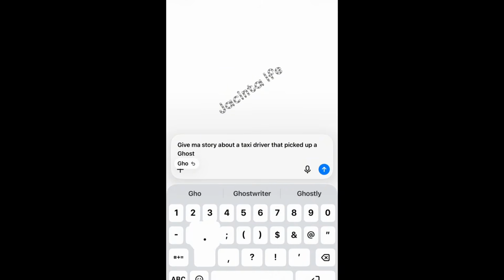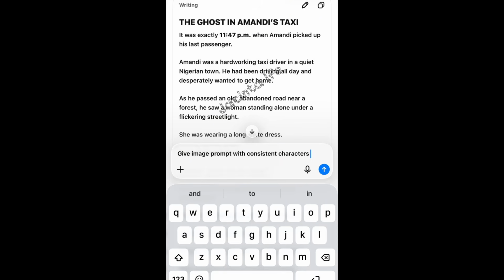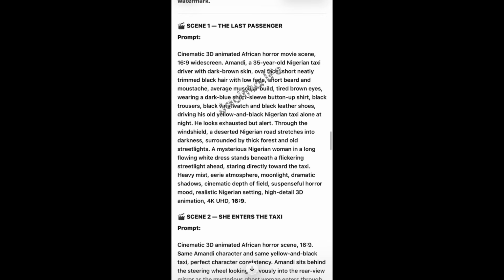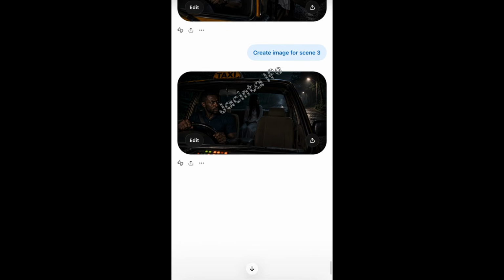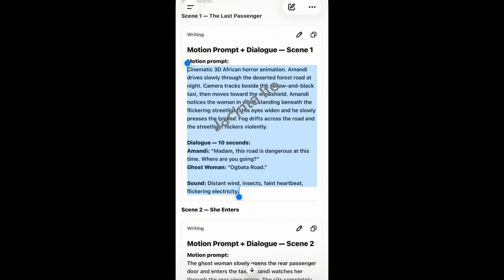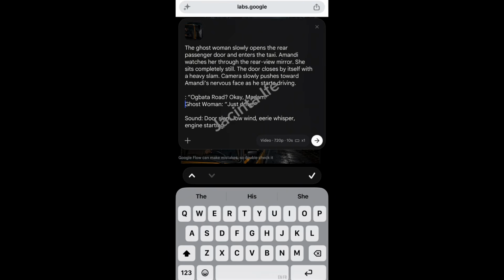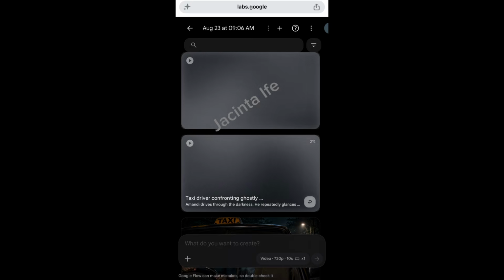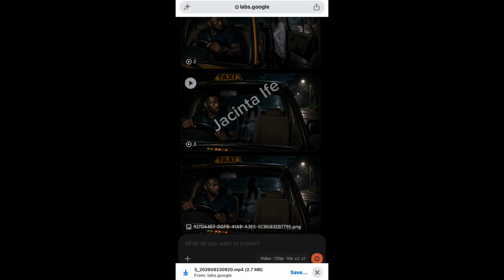Create AI Video with FREE AI Website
Want to create amazing AI videos without spending money? In this video, I’ll show you how to create AI videos using free AI websites, step-by-step—even if you’re a complete beginner!

✨ No expensive tools. No complicated process. Just free AI tools + your creativity!

👉 Watch till the end and start creating your own AI videos today! 🎬🤖